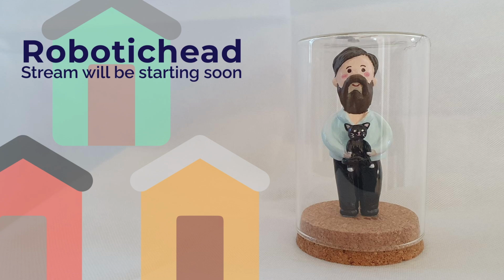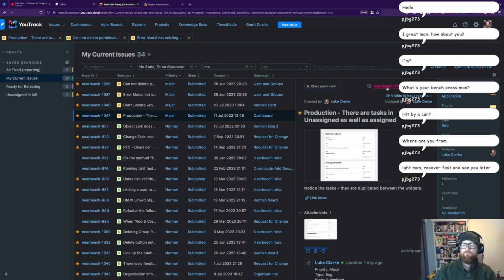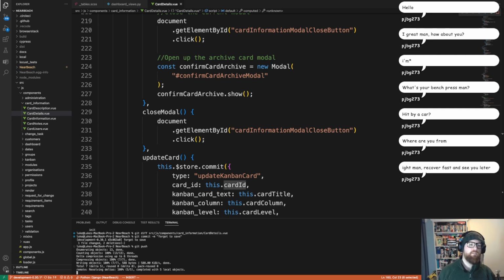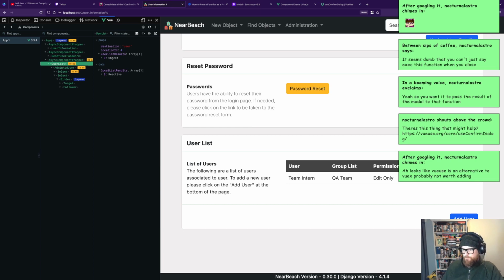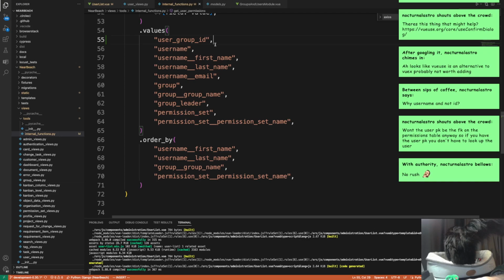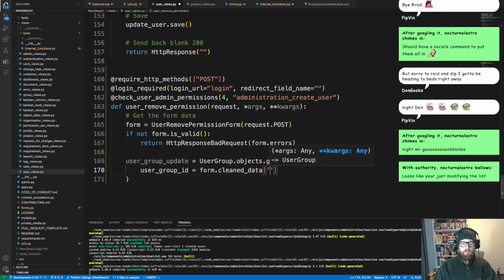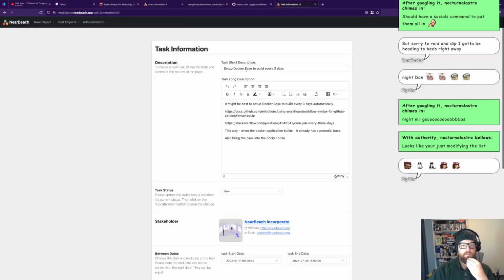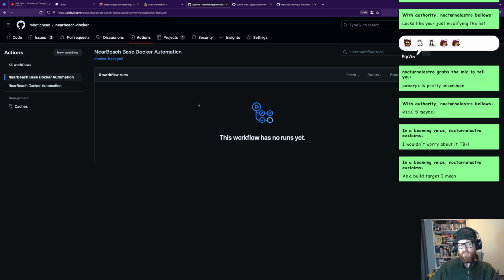Episode 213 - Djanog & VueJS - Web development and a chill stream